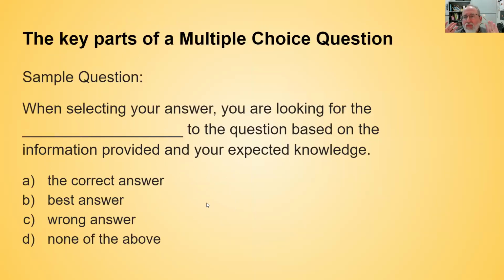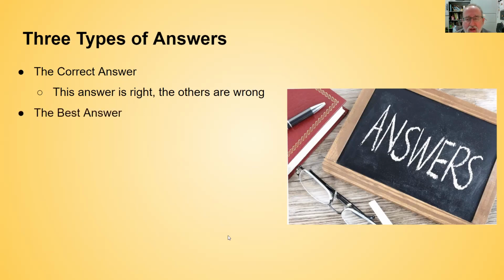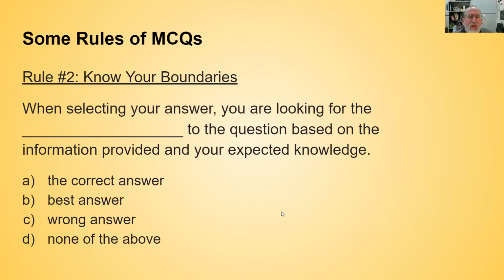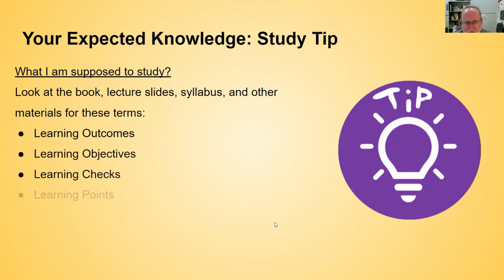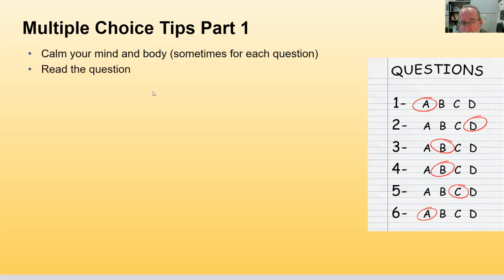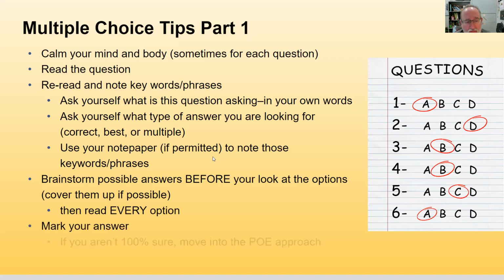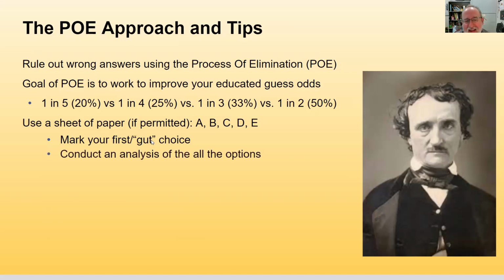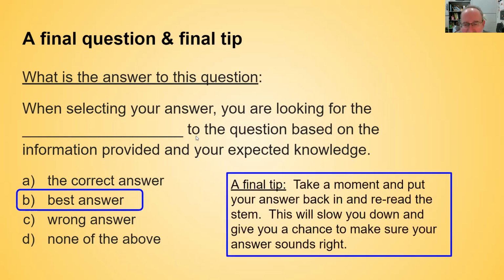TT-11-Test-Taking Tips: Attacking Multiple-Choice Questions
We hope you got something useful from this Tuesday’s Tips.

College success means using your strengths and overcoming many different challenges. College success might be overcoming challenges with time management, note-taking during lectures, or college reading textbooks, or perhaps you are struggling with test anxiety, stress management, or finding a better work/life/college balance. The Learning Specialists at LCCC provide LCCC students with free assistance in all these college success areas and many more!

We also want your feedback! What do YOU want us to talk about?